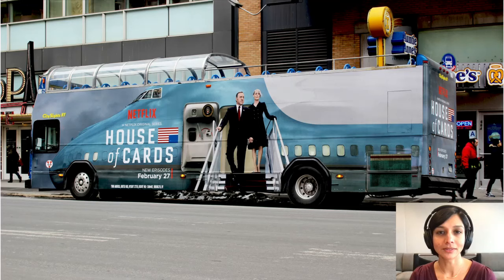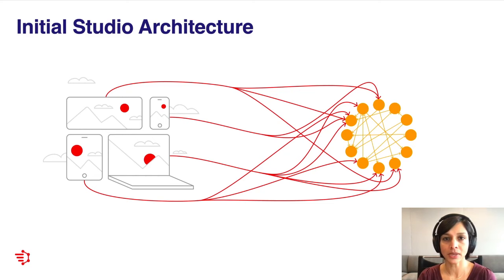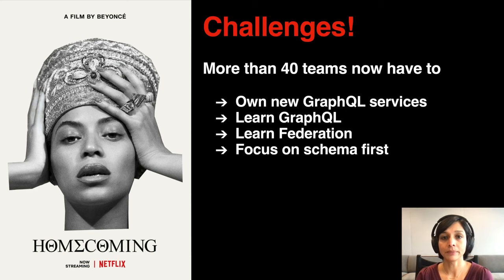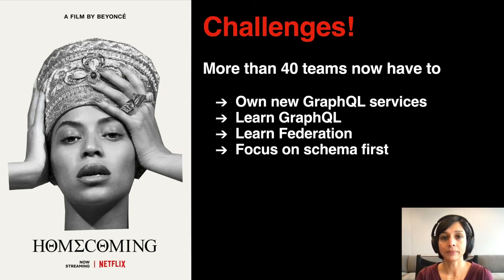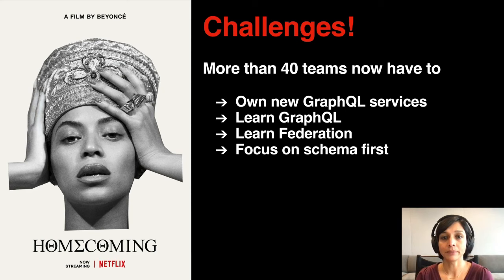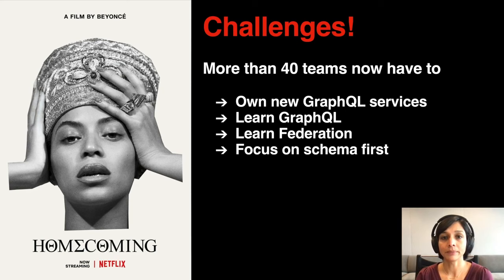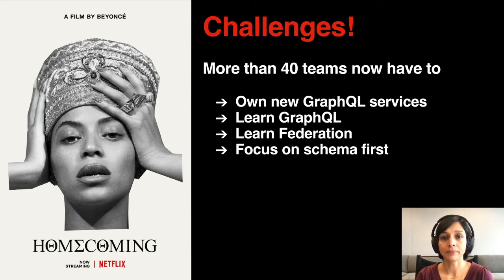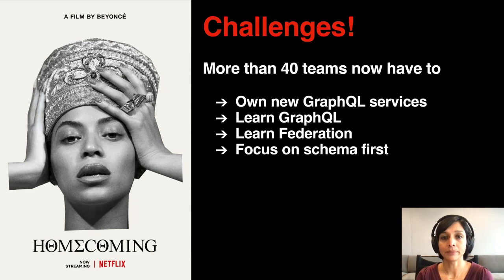Maximizing GraphQL's Potential: Netflix's Federated Journey Unveiled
In this talk, Kavitha Srinivasan from Netflix discusses their transition from monolithic to federated GraphQL architecture over three years. She emphasizes the benefits, challenges, and tooling for successful adoption, including schema management, validation, local testing, and graph discovery. The talk also stresses the significance of documentation, training, and observability in the journey. Netflix's experience offers valuable insights for those considering or using GraphQL in large-scale projects.

You will learn:
1. Evolution of GraphQL at Netflix: The talk provides a comprehensive overview of how Netflix's use of GraphQL has evolved over a three-year period. Viewers will gain insights into the challenges and successes Netflix experienced as they transitioned from a monolithic GraphQL implementation to a federated architecture.

2. Federated GraphQL Adoption: The talk delves into the adoption of Federated GraphQL at Netflix, explaining how it allows multiple teams to own and operate their GraphQL services while providing a unified API. Viewers will learn about the benefits, challenges, and solutions of transitioning to a federated architecture.

3. Tooling and Best Practices: Viewers will gain valuable insights into the tools and best practices developed by Netflix to facilitate the use of GraphQL and Federated GraphQL. These tools include schema management, validation, local testing, and graph discovery. The talk emphasizes the importance of documentation, training, and observability in successfully adopting GraphQL within an organization.